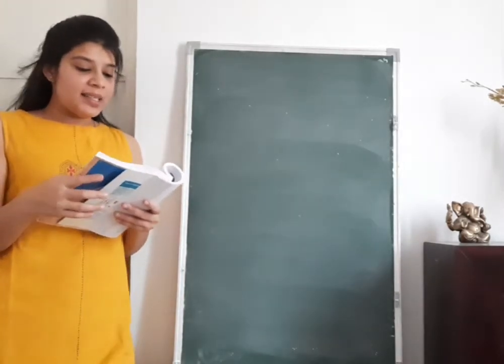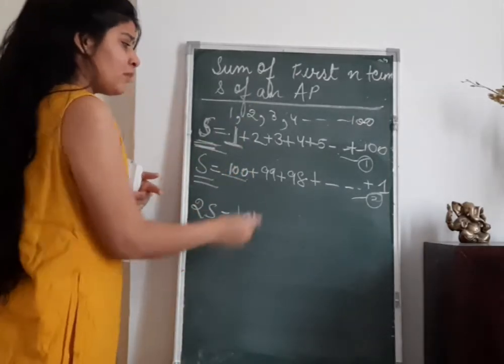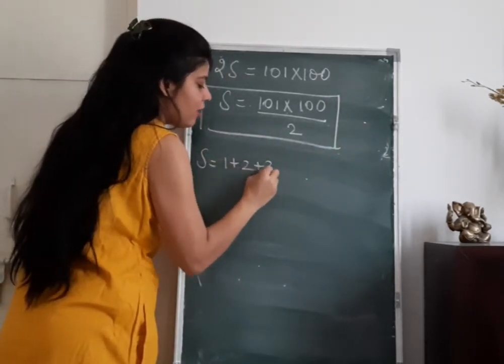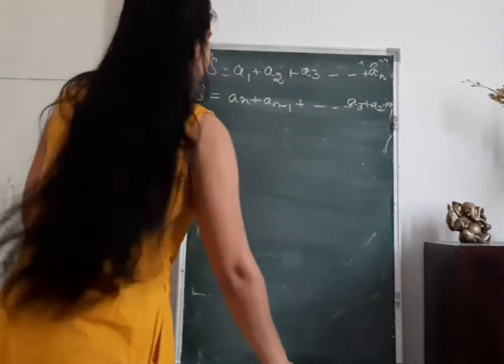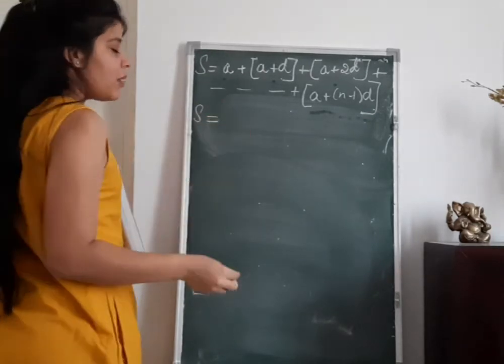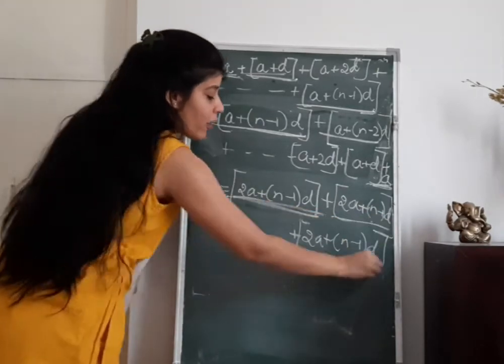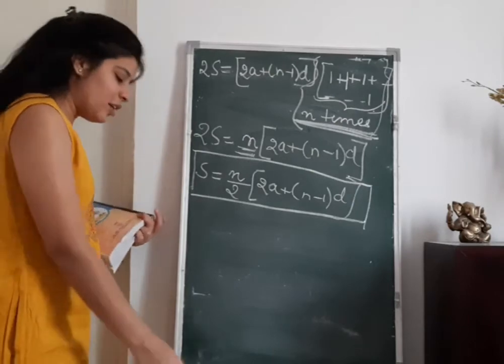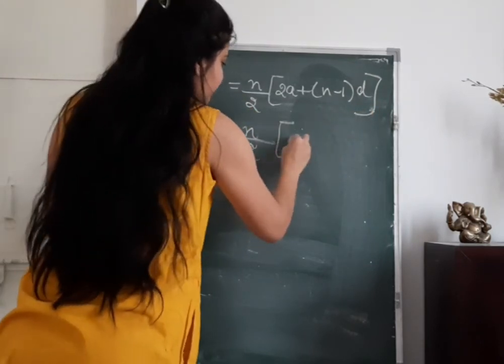General Formula for sum of n terms of an AP: Proof and explanation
Here in this video, I am explaining how we have derived the formula for Sum of n terms of an Arithmetic Progression. I have tried to explain this concept with an example before we arrive to its general form.  The formula is very important and will be used in board exams as well as other competitive exams too! The upcoming videos will have the questions based on this formula. If you have any queries or doubts please mention it in comments section. Enjoy learning!